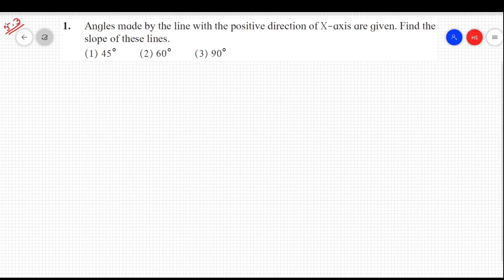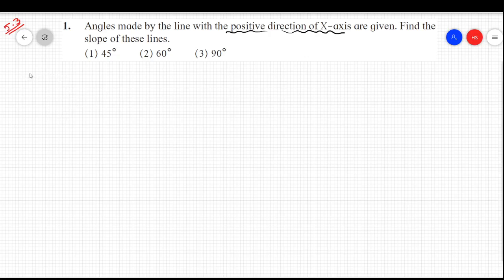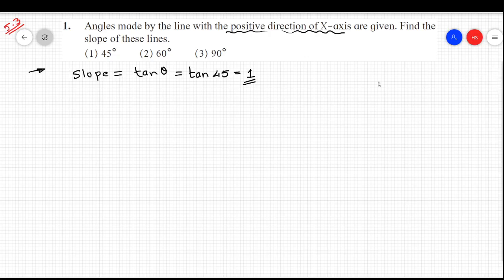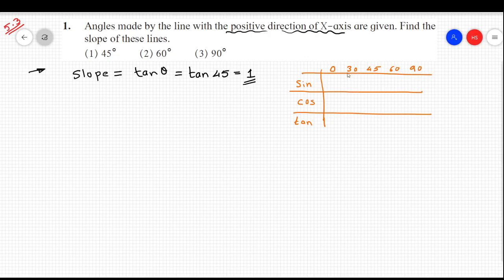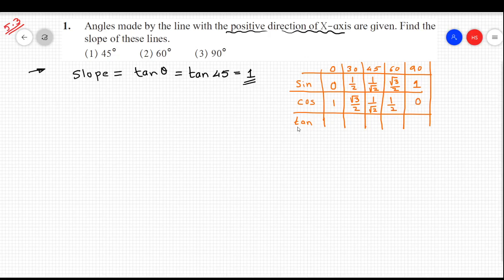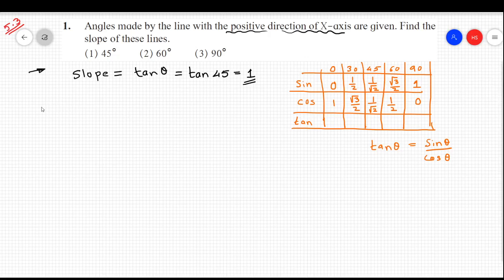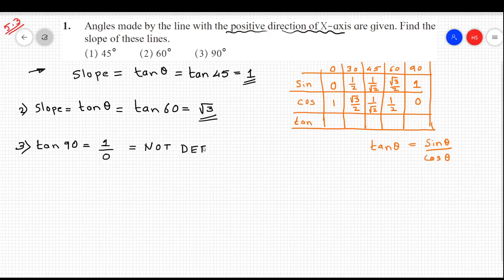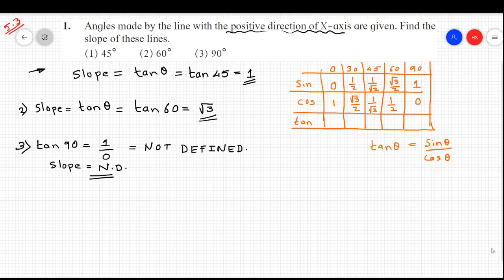practice set 5 3 coordinate geometry problem 01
problem 01
Dear students,
In this video ,we see how to solve problems based on slopes in coordinate geometry.

coordinate geometry
10th std
Maharashtra Board